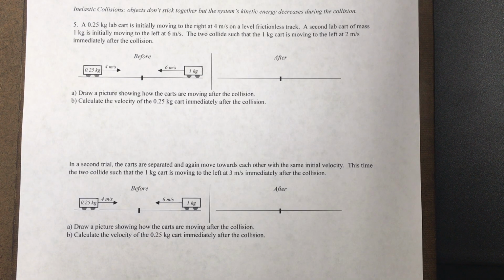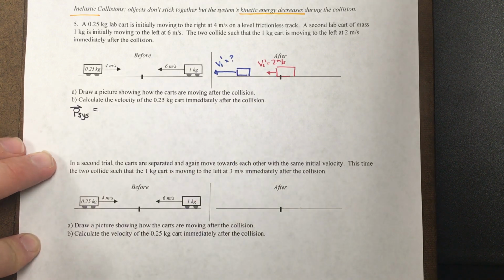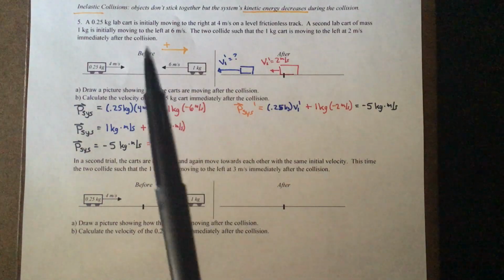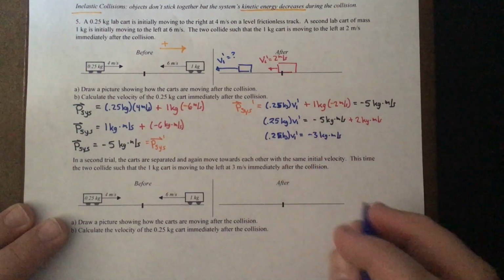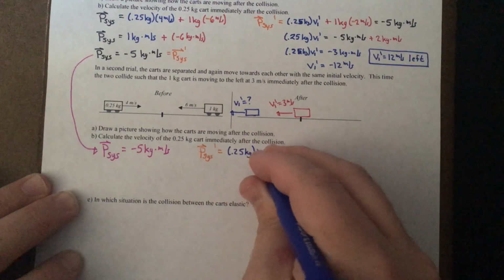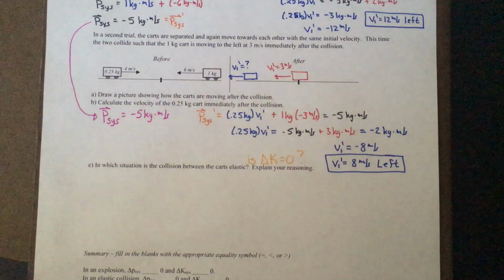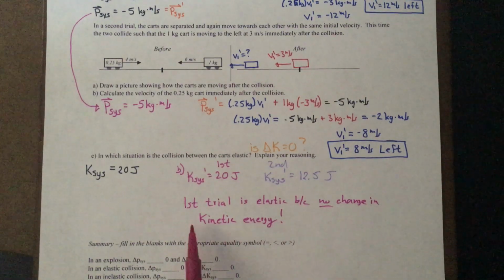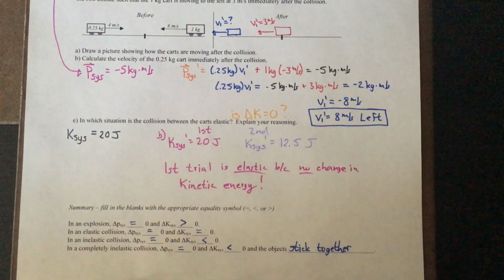Conservation of Momentum Example 5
Example 5 from the Conservation of Momentum Examples